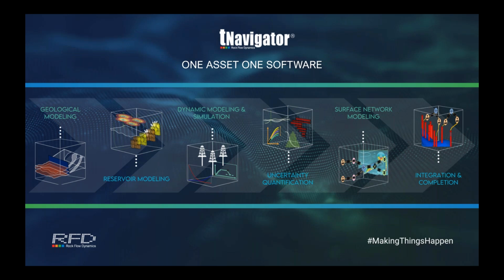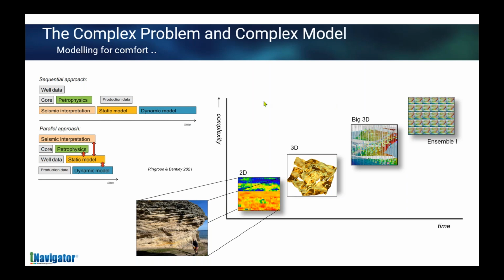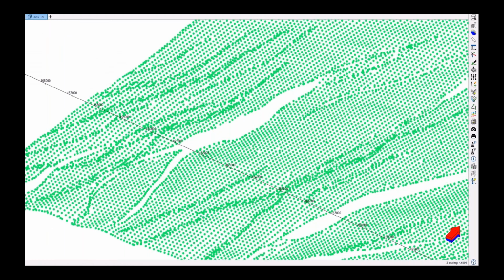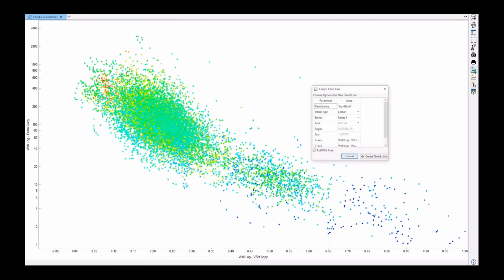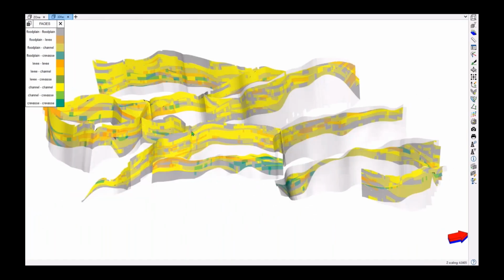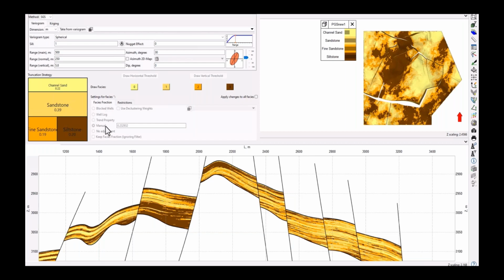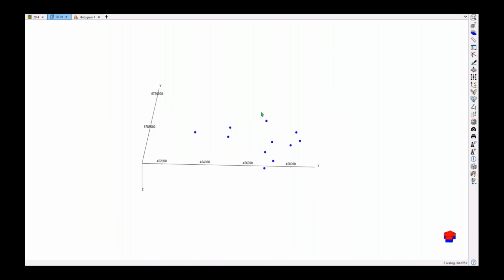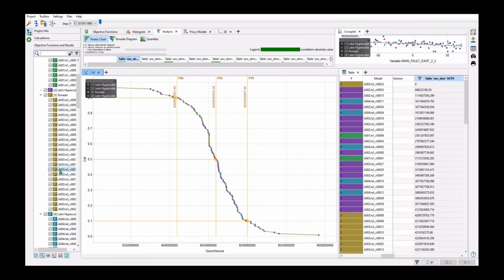Webinar: Breaking Barriers in Geomodelling with Transformative Static Workflows (19.03.24)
Breaking Barriers in Geomodelling with Transformative Static Workflows

Collaboration between multiple disciplines is essential for overcoming challenges and building an accurate and reliable reservoir model. In this webinar, we offer the opportunity to enhance your understanding of geomodelling functionalities within tNavigator, and discover how our integrated architecture enables the seamless connection between domains. Each step of a typical static model build will be covered, from geological interpretation to uncertainty analysis. Our experts will guide you through the model building workflow including: 2D attribute mapping, well correlation, fault/horizon QC, structural gridding, property interpolation, volumetrics and uncertainty quantification.